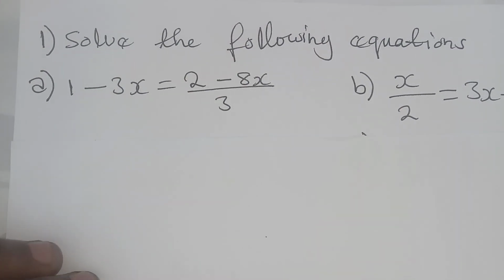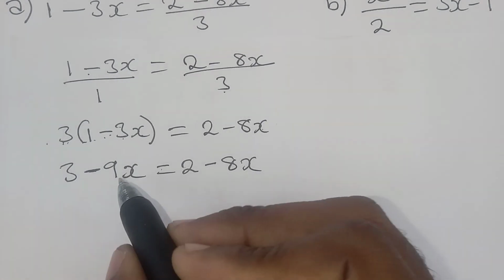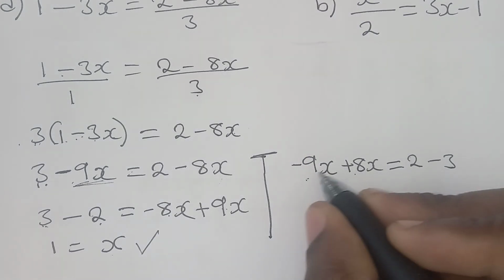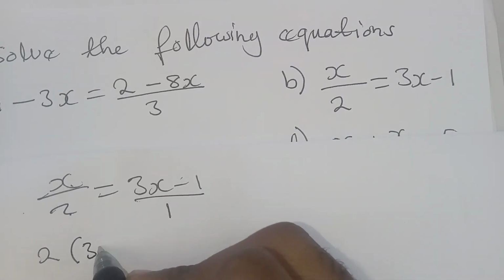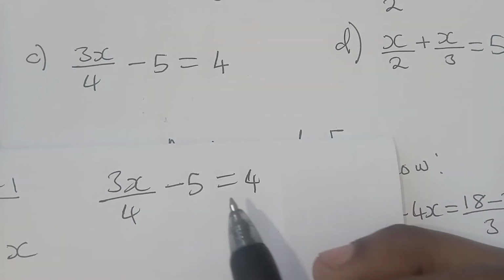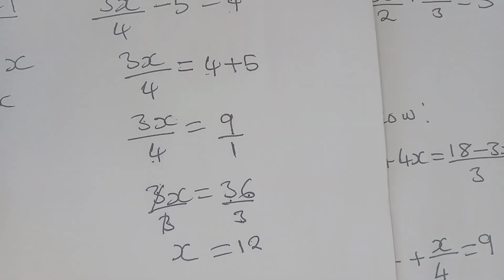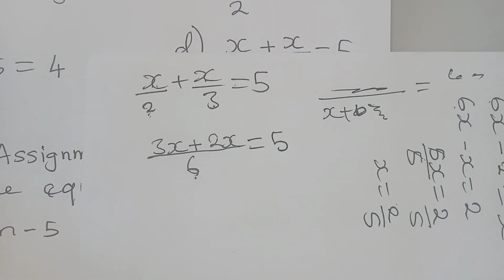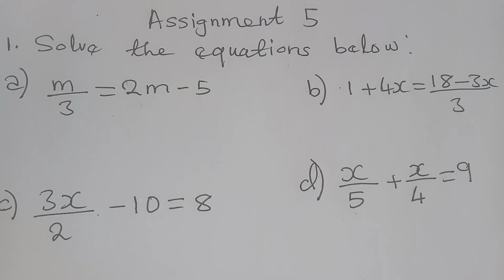Linear equations with fractions (G9, ECZ)